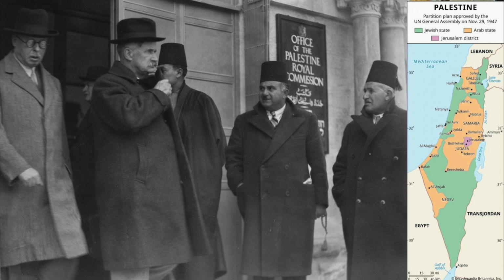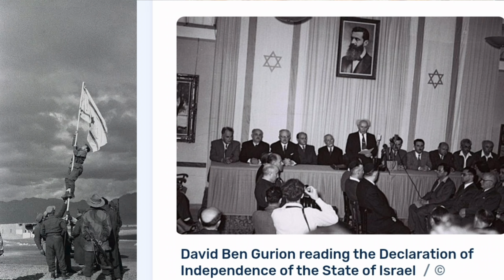Peace Efforts and Challenges for Conflict Resolution of Israel-Palestine Conflict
In this new video, Part 3 of the continued series of Israel-Palestine Conflict, I shed light on "Peace Efforts and Challenges for Conflict Resolution of Israel-Palestine Conflict".

There has been many peace initiatives to ameliorate the situation and resolve the Israel-Palestine conflict such as UNGA Res 181 in 1947, UNSC Res 242 in 1967, Camp David Accords in 1970s, Oslo Accords in 1990s, Roadmap for Peace in 2000s and Abraham Accords in 2020 but the conflict not only remained unresolved but turned into a complex situation in post-2023 Israel-Hamas War. Trump's proposal to expel Palestinians from Gaza, take over and build it will further exacerbate the situation than resolve it.

There has been many challenges such as lack of political will to resolve the issue from multi-stakeholders, the structrual challenges of the liberal institutional mechanism in shape of veto system in the UN Security Council and lack of willingness to compromise by different actors that perpetuate the long-standing conflict of Israel and Palestine.